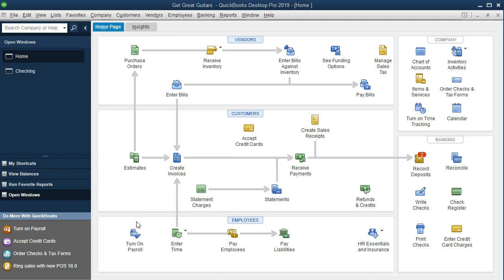The Key To Quick QuickBooks Use Nobody Tells Us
There are many shortcuts or alternative methods to entering data into QuickBooks.
Most QuickBooks courses do not cover different formats for entering data into QuickBooks because the focus is on a full-service accounting cycle, one that can be applied to the largest number of users.
However, many small businesses use a cash basis method and depend more heavily on the bank to help track their business activities and drive data input into QuickBooks.
Many bookkeepers focus their service on small business running on a cash basis.